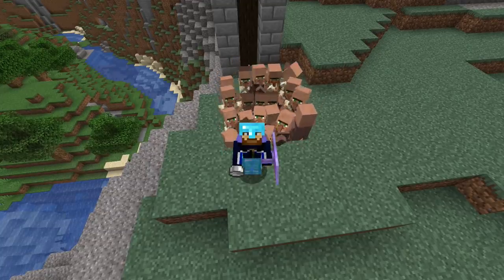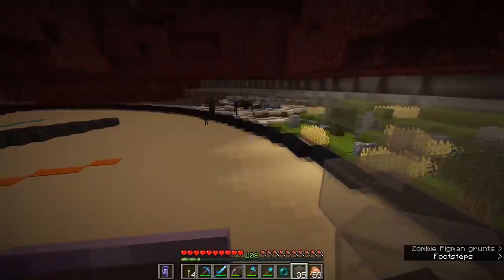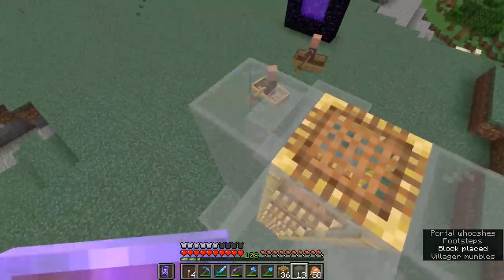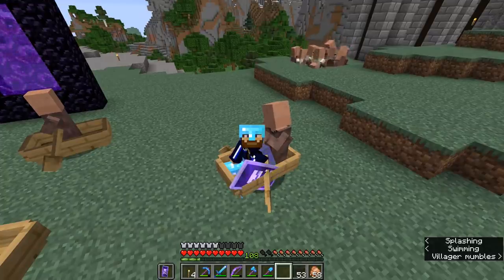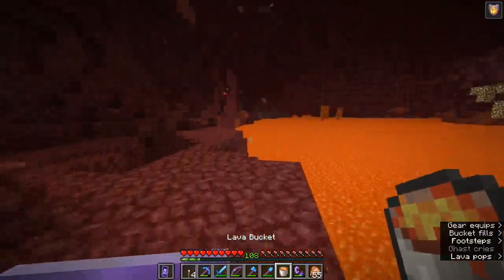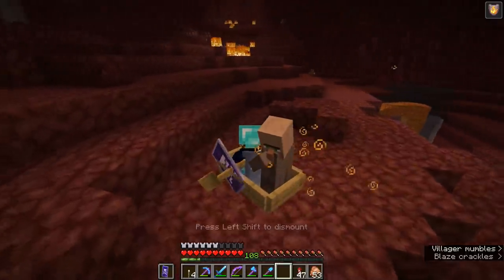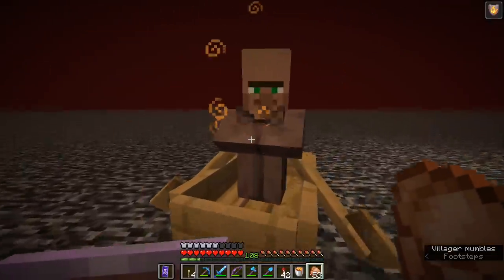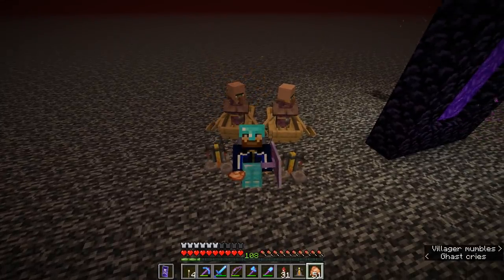Transporting Villagers... Using Lava! ▫ The Minecraft Survival Guide [Part 212]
The Minecraft Survival Guide continues! This tutorial will show you how to transport villagers up to the Nether Roof. When water elevators aren't an option... there's always lava!